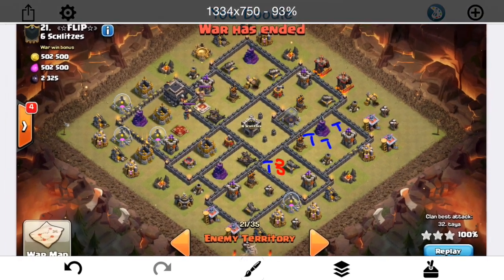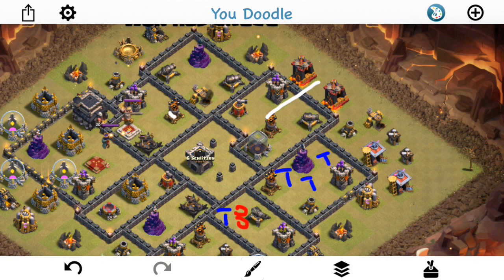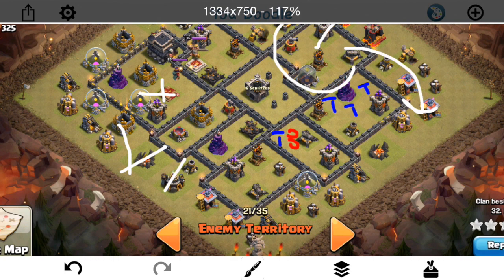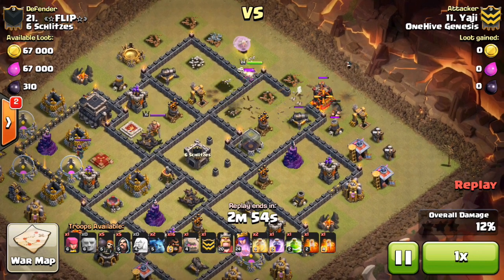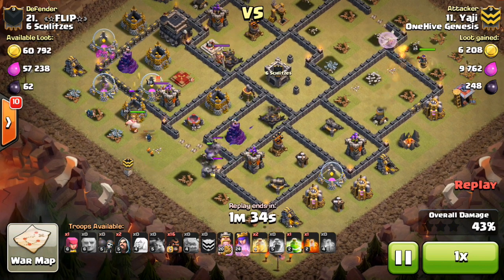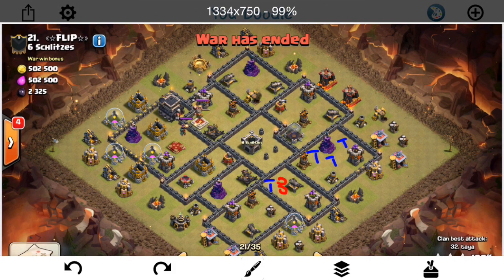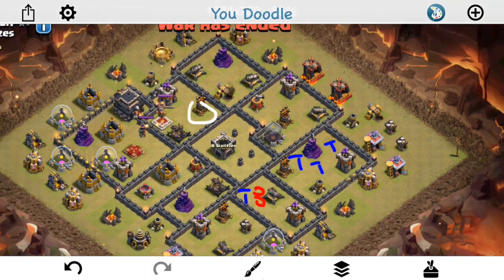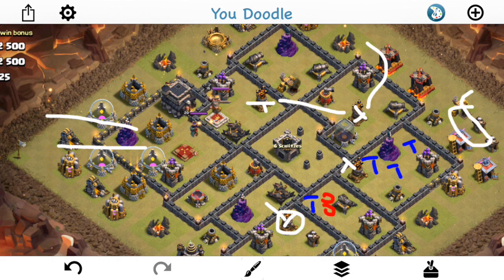Base Destruction #3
In this video we take a look at a base that defended 3 times before finally being three-starred.

Clash on!